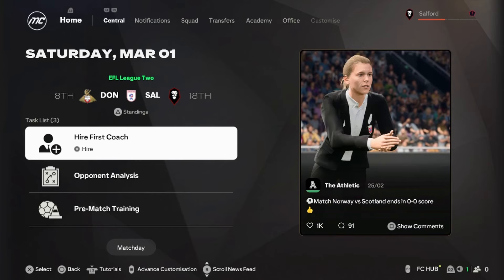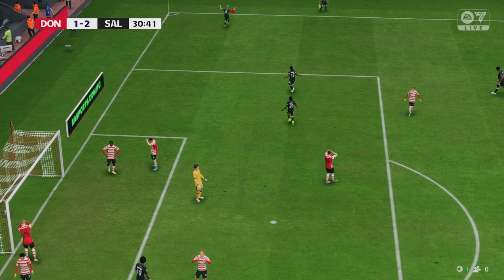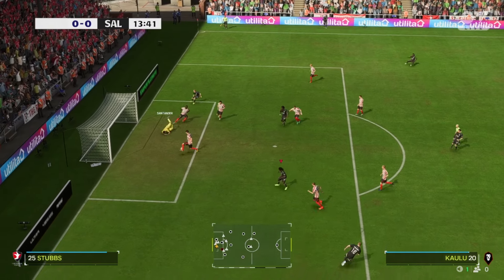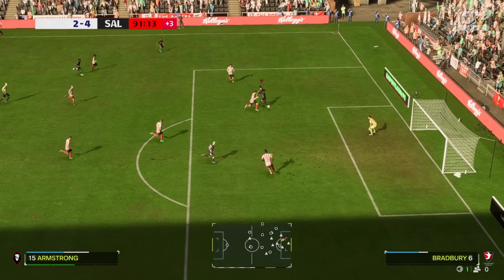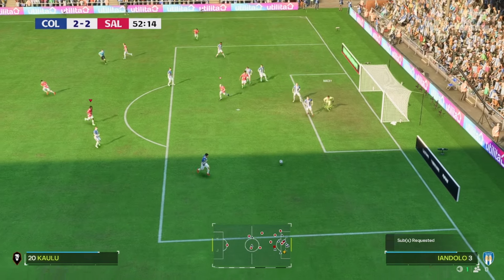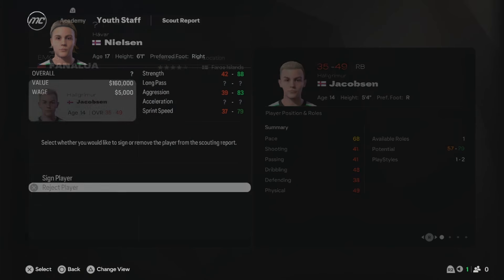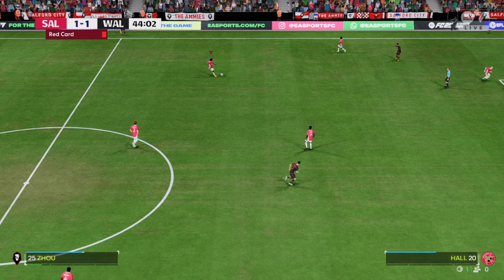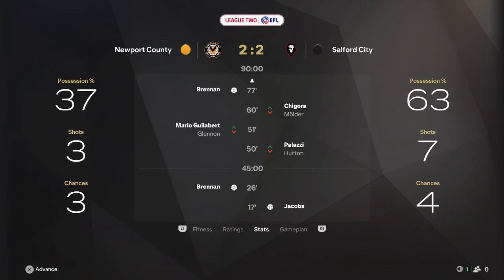WE CAN'T STOP SCORING!! | FC 25 Youth Academy Career Mode EP6 | Salford City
EA FC 25 Career Mode with Salford City but we can only use youth academy players and regens! Can we become the best team in the world?